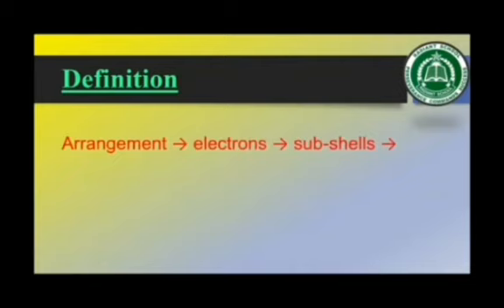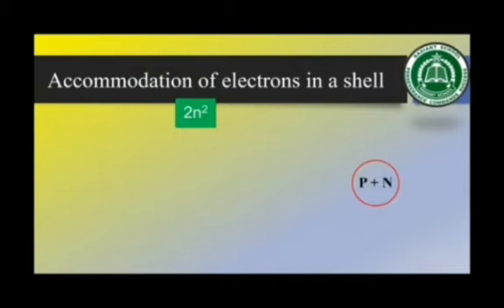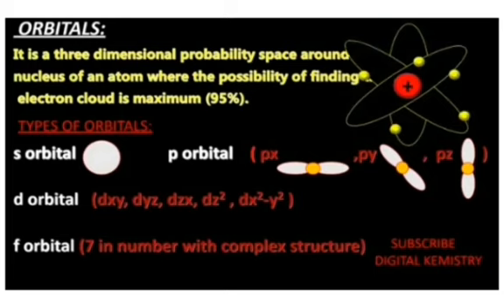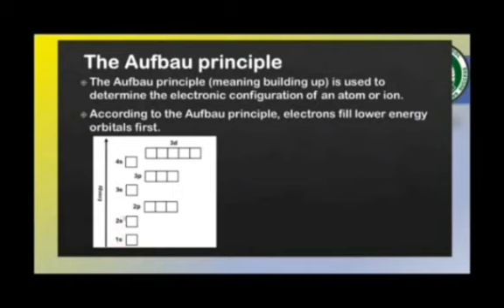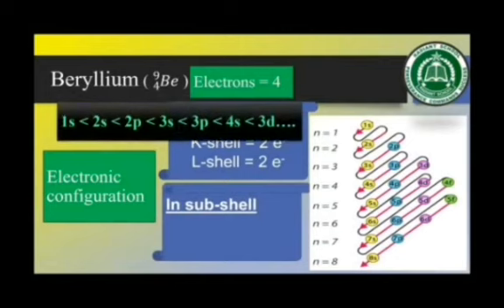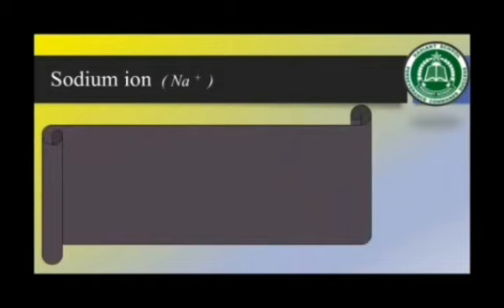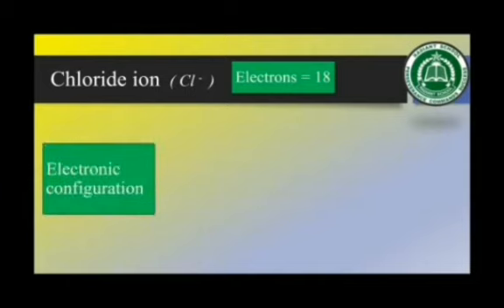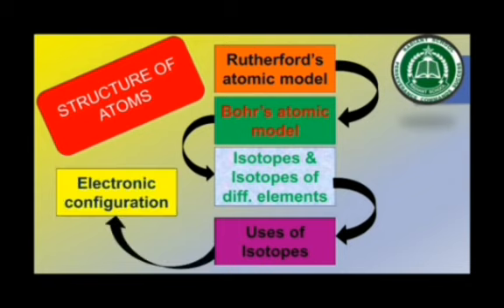Chemistry Chapter # 2 Structure of An Atom Topic : Electronic Configuration of 29th April 2021